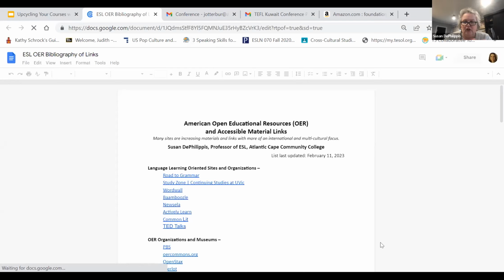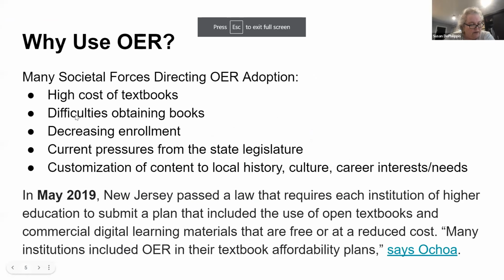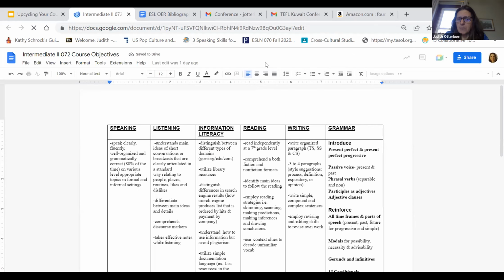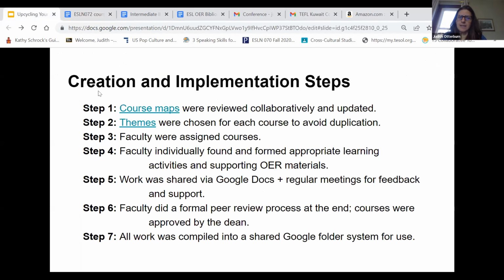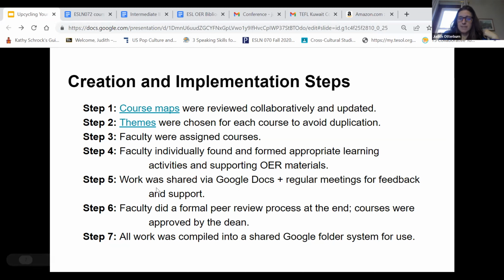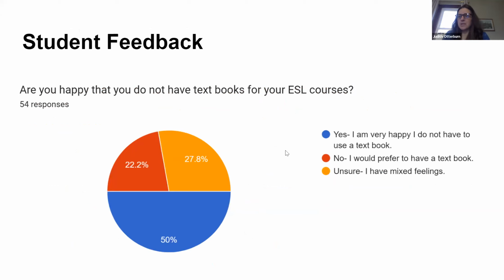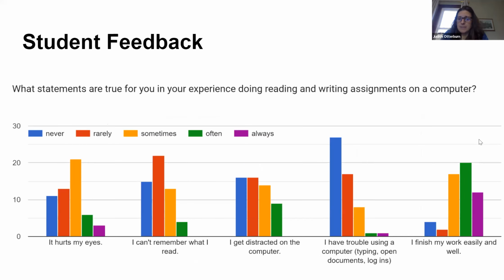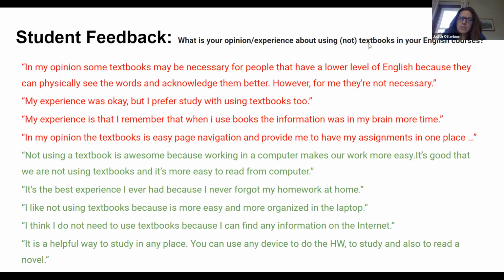Upcycling your Courses with Open Educational Resources Judith and Susan